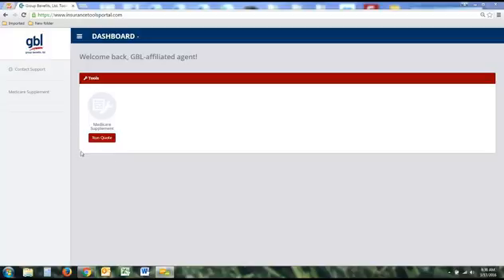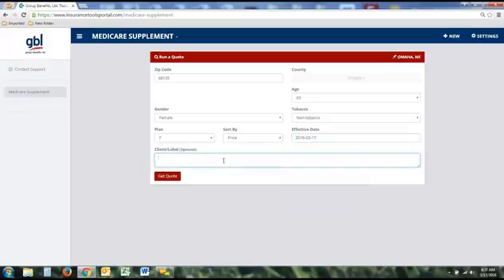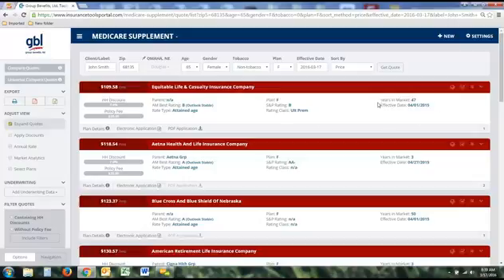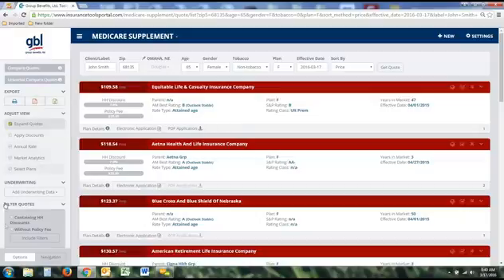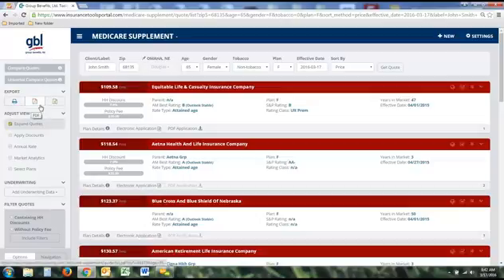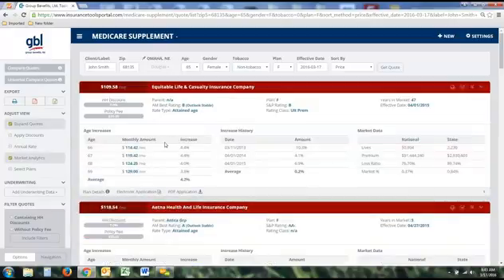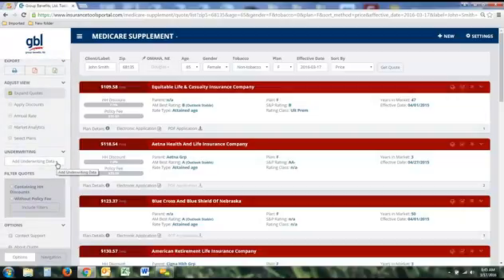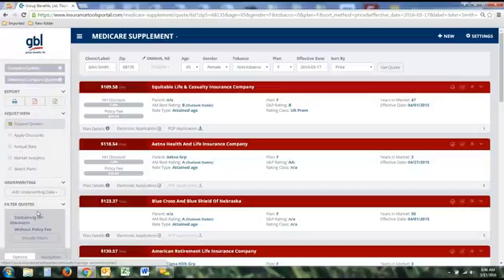Group Benefits, Ltd. Quoting Tool